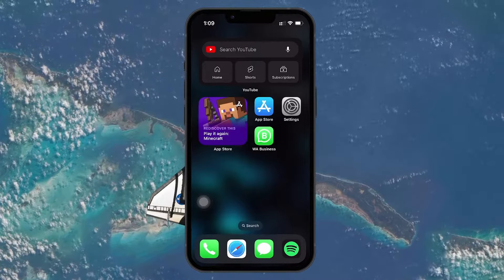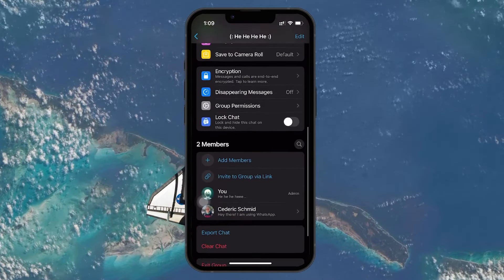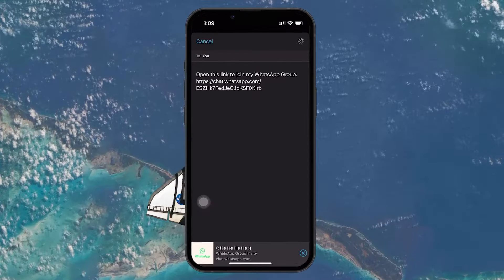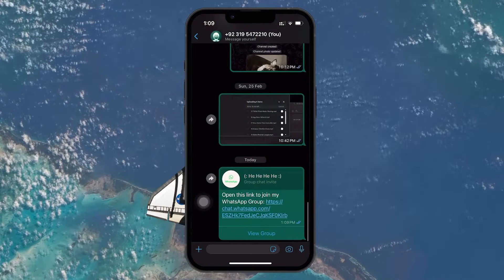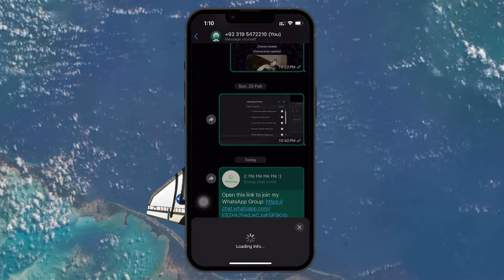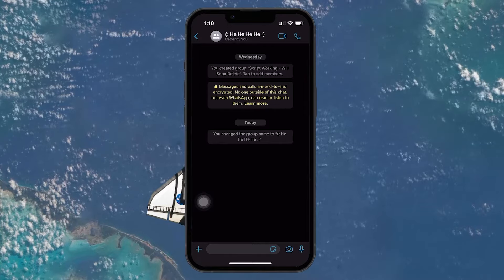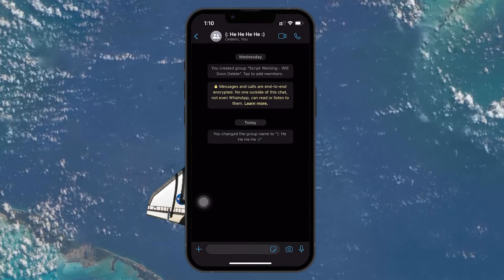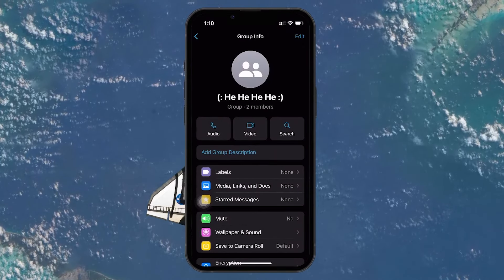How To Join WhatsApp Group using Link - Tutorial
A short tutorial on joining a WhatsApp group using a link.